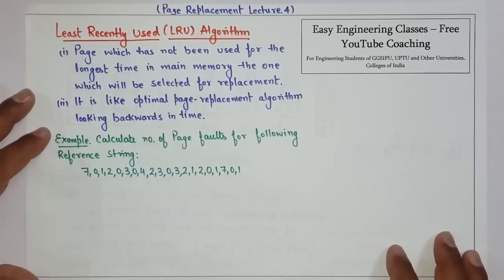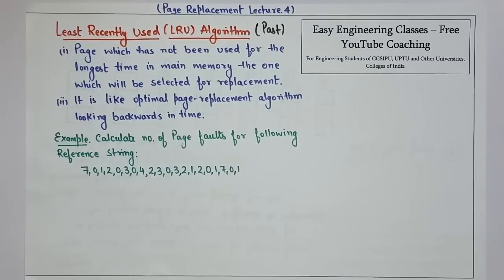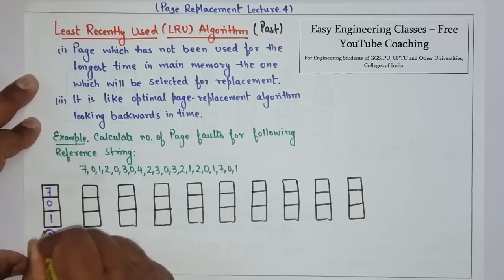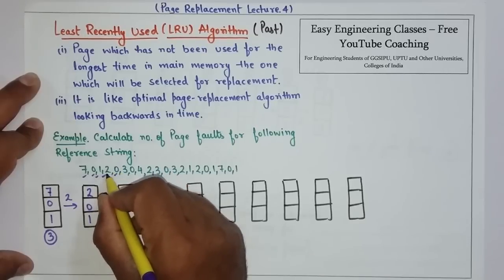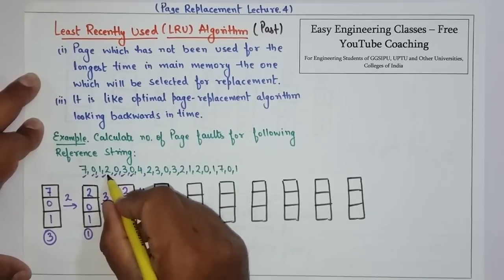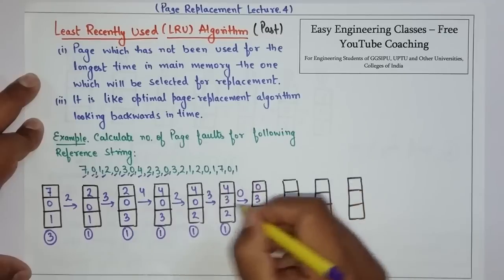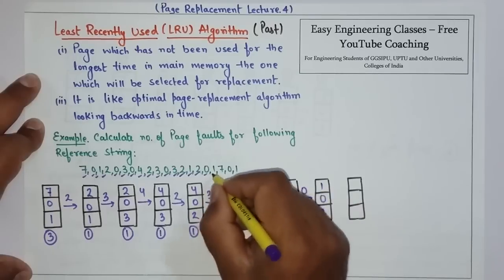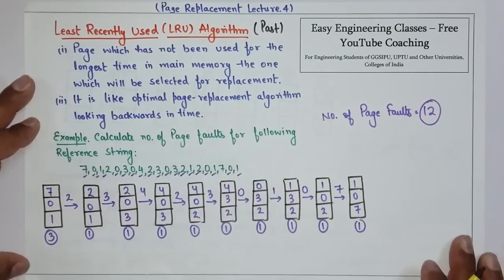L53: LRU (Least Recently Used) Replacement Algorithm with Example | Operating System Lectures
In this video  LRU (Least Recently Used) Page Replacement Algorithm Topic is explained with Solved Examples. This topic is very important for College University Semester Exams and Other Competitive exams like GATE, NTA NET, NIELIT, DSSSB tgt/ pgt computer science, KVS CSE, PSUs etc"

Operating System Hindi Classes, Operating System Tutorial for Beginners in Hindi, Operating System Study Notes, Operating System Memory Management Notes